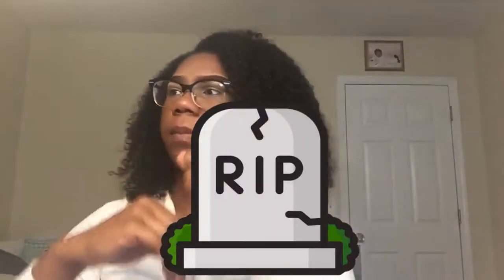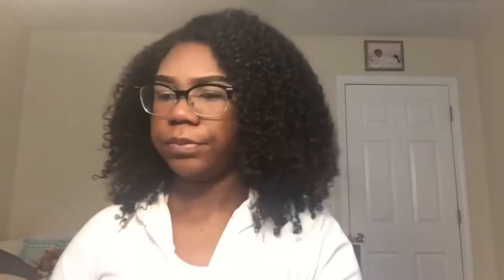Get Ready With Me For School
What's up my Kayuties! Its ya girl Kayy Rache' back on YouTube!!
I hope you enjoyed getting to know me a little better. I know i have been MIA since February but shes back and in full force.
    If you are reading this put the 😊emoji in the comments.